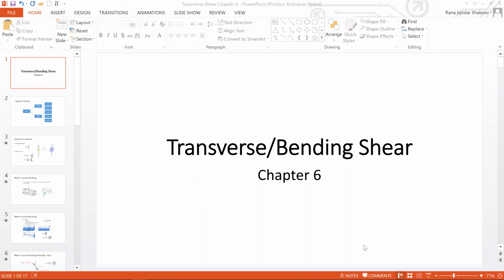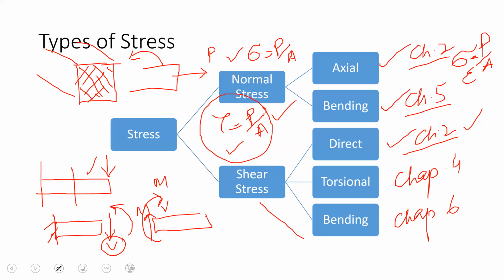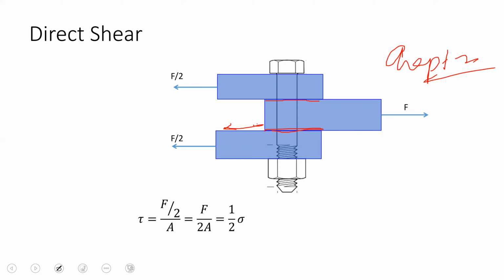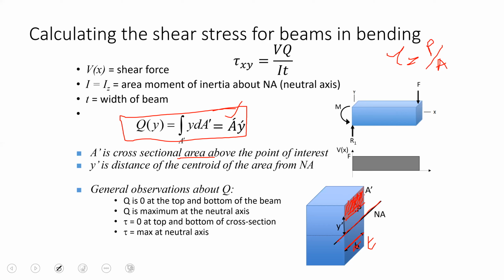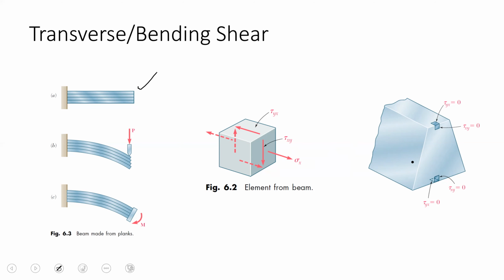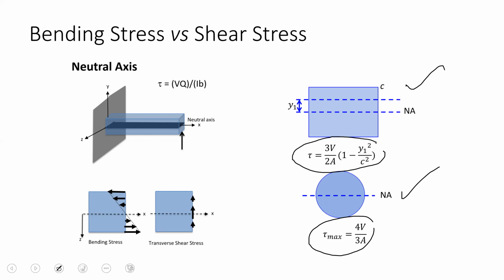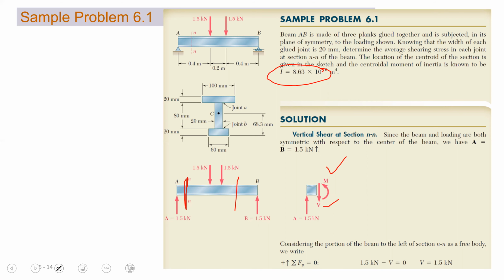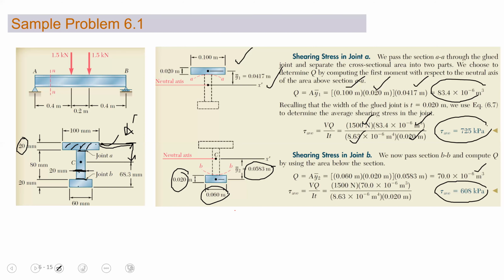Bending Shear Chapter 06 Lecture 1